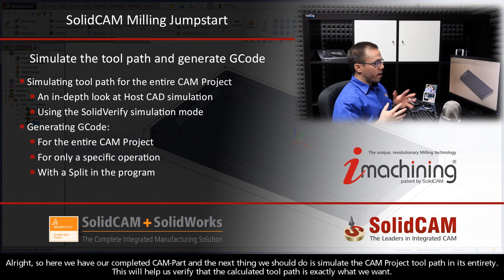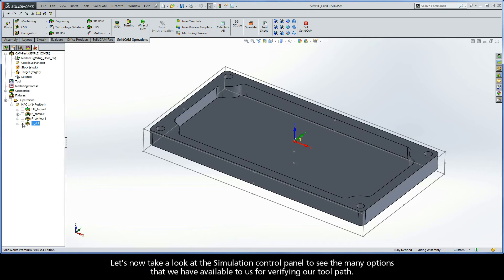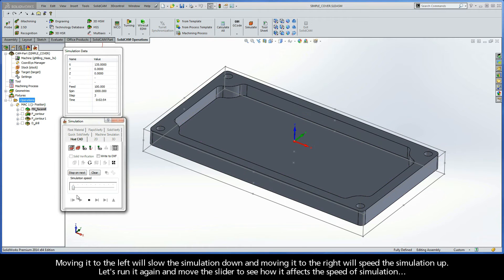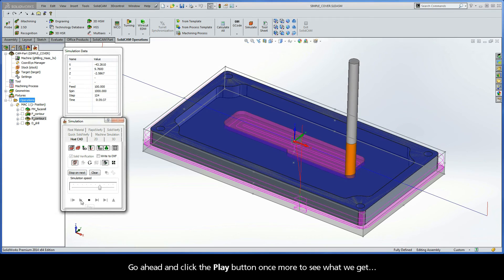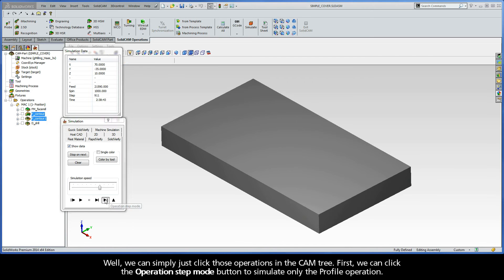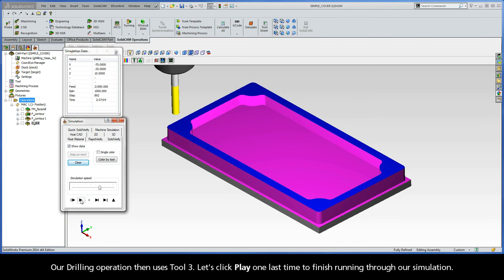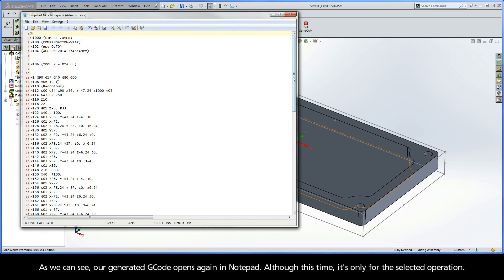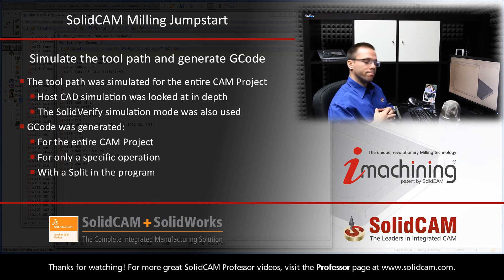SolidCAM Jumpstart - Simulate the tool path and generate GCode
This is the seventh recording of the SolidCAM Jumpstart Series, where a simple cover is programmed using some of SolidCAM's 2.5D Milling technologies. In this video, the tool path for the entire CAM Project is simulated. Included is an in-depth look at SolidCAM's Host CAD simulation options as well as using the SolidVerify simulation mode. Afterwards, the GCode commands are used to generate GCode not only for the entire CAM Project but also for a selected operation. The GCode files output per the specified CNC-Machine Controller.